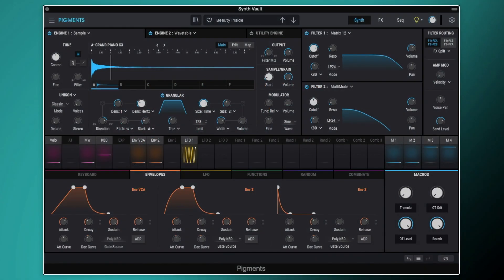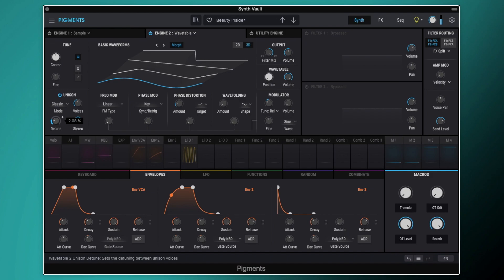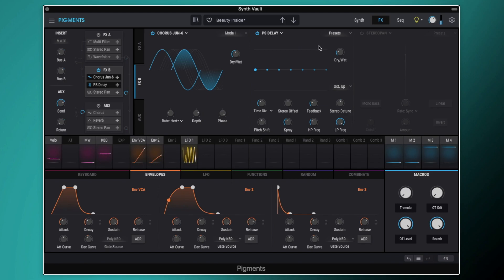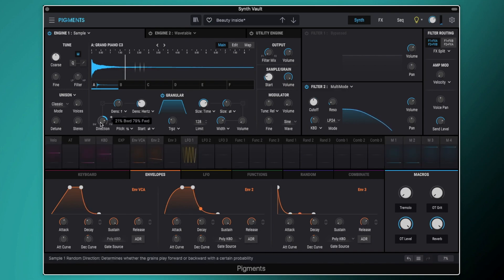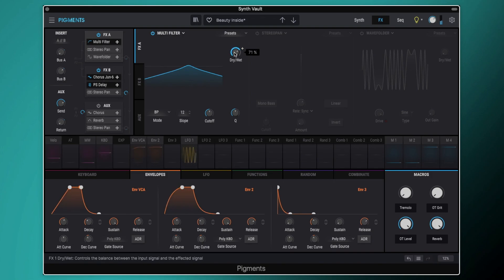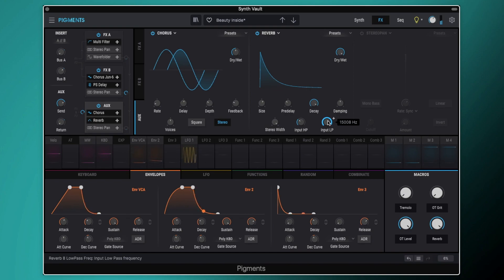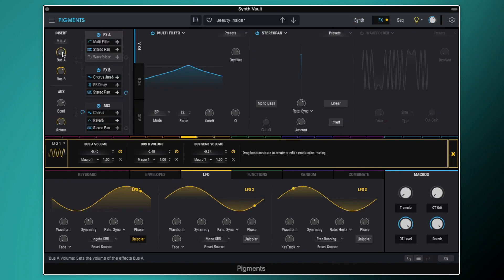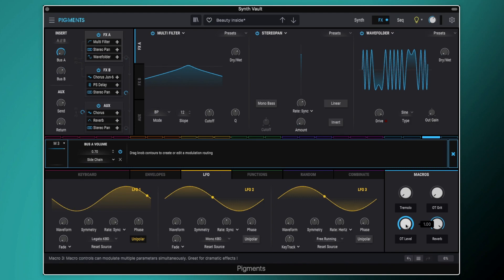Creating A Patch In Arturia Pigments - Granular Pad (Tom Wolfe's Synth Vault)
Want to learn how to make an ambient granular pad in Arturia Pigments? In this video I take apart the preset 'Beauty Inside' to show you how I created it from scratch!

To download this preset and gain access to new presets and tutorials every month for FREE, head over to the Synth Vault

The preset 'Beauty Inside' was part of the July 2021 presets in the Synth Vault.